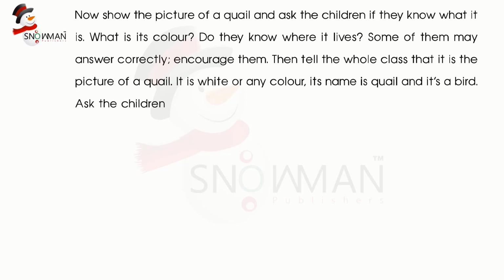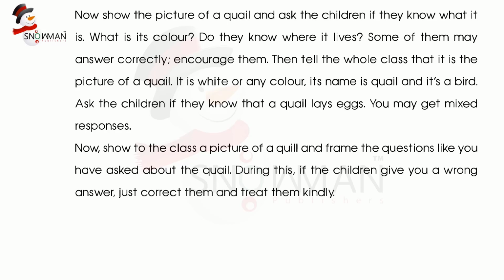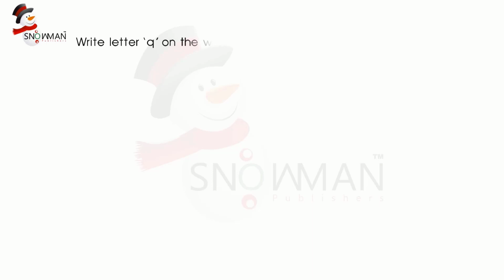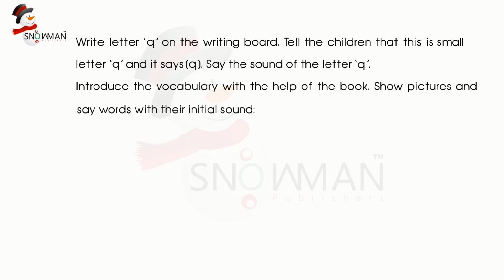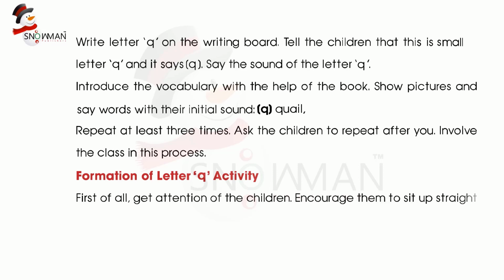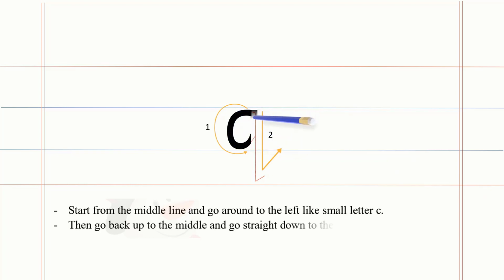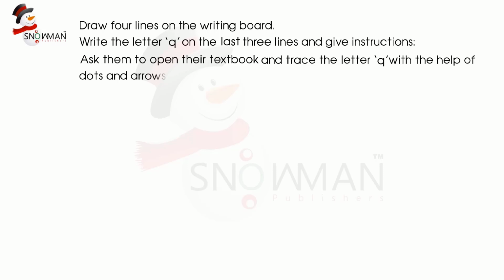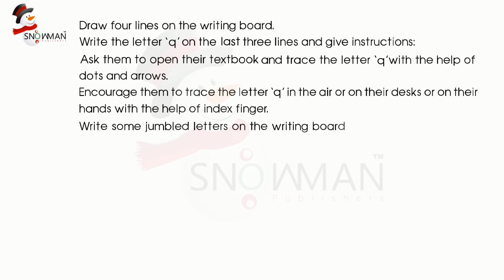Learning Circle English PG Small Letter q | Small Alphabet q | Learn Small English Alphabet q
Playgroup, Learning circle English Small Letter q video tutorial .